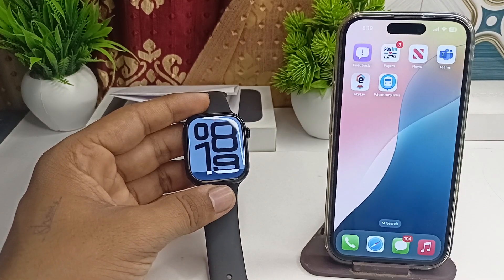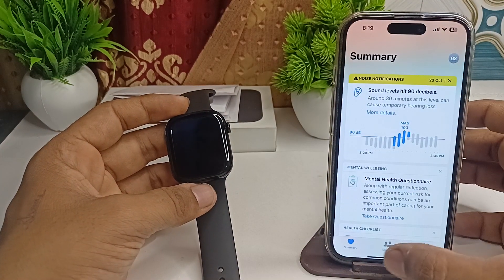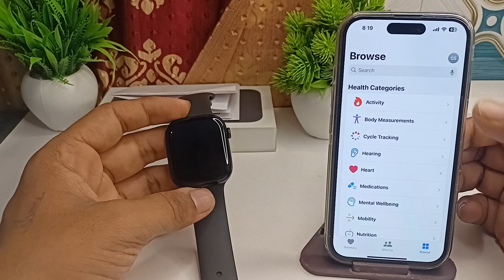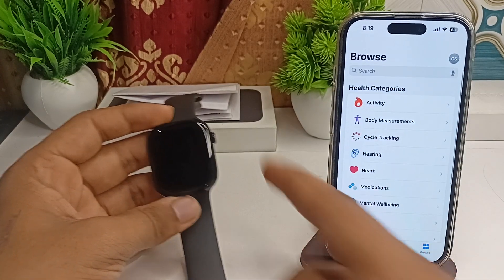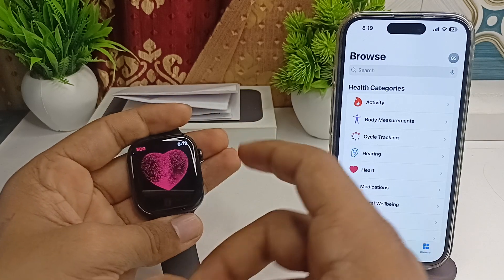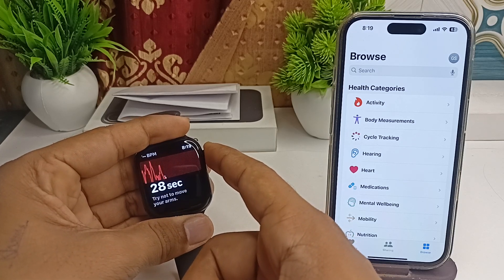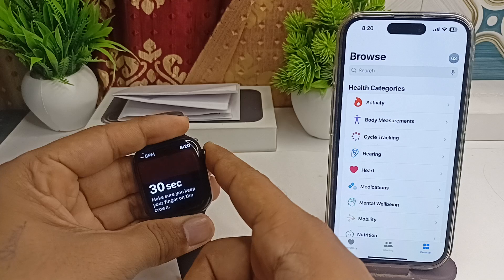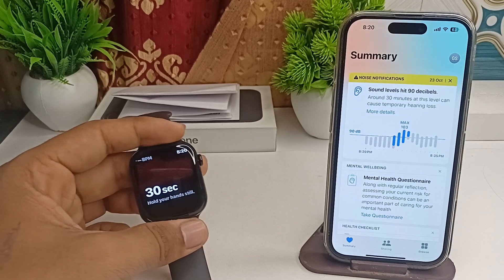How To Set Up ECG On Apple Watch Series 10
In this informative video, we guide you through the process of setting up the ECG feature on the Apple Watch Series 10. Learn step-by-step instructions to enable this vital health monitoring tool, ensuring you can track your heart health effectively. Whether you are a new user or upgrading from a previous model, this tutorial will provide you with all the necessary information to get started.